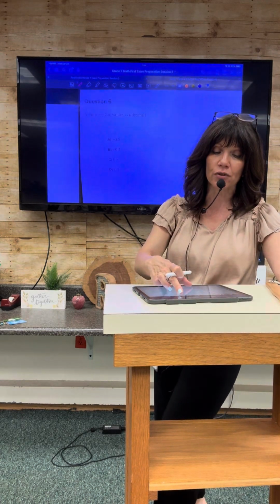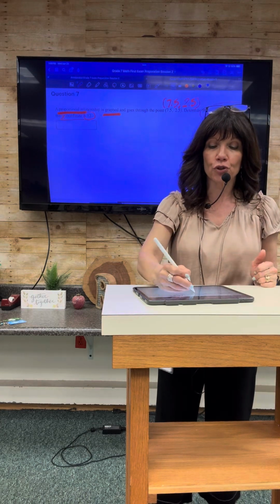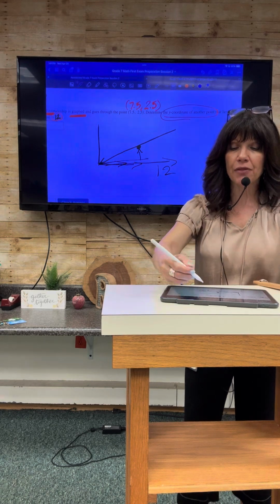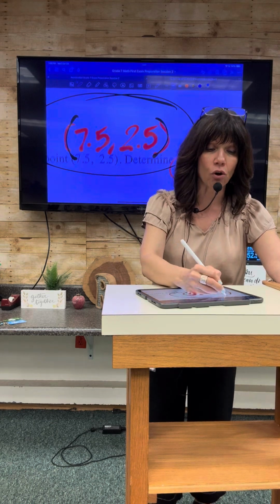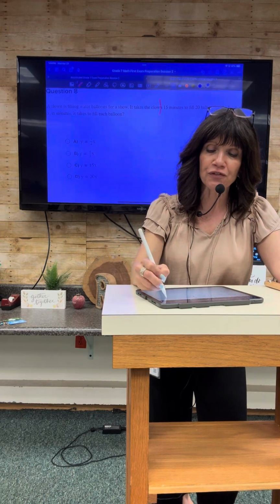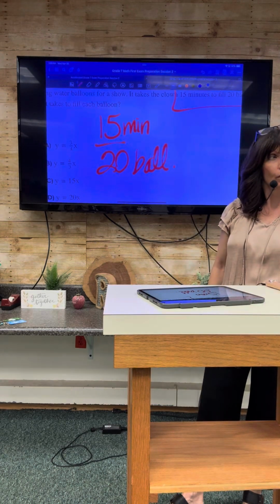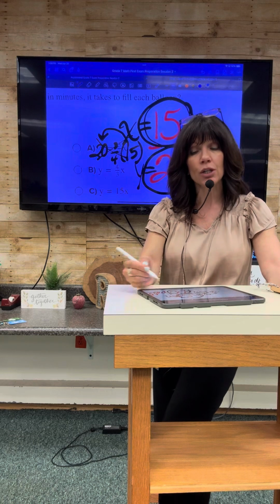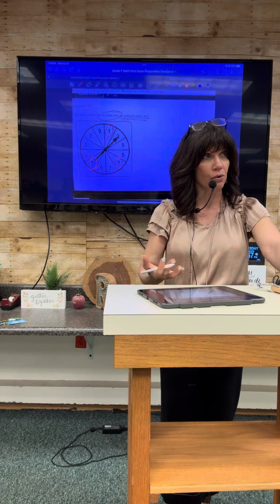Grade 7 math fast exam review ￼ session 2 a: numbers six through 10